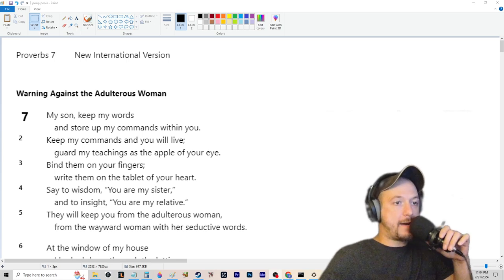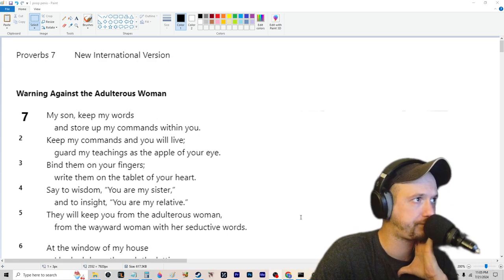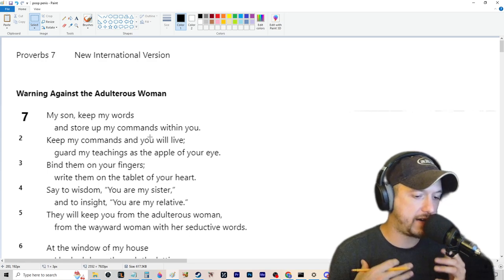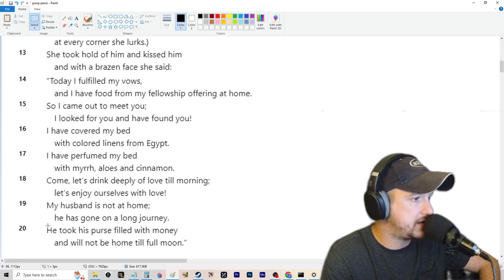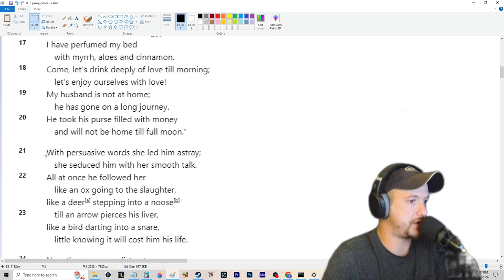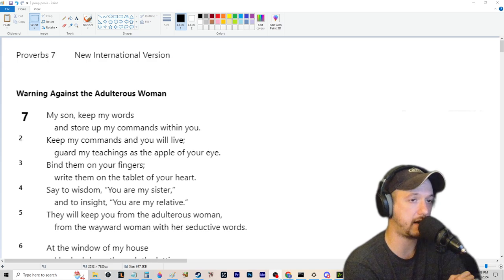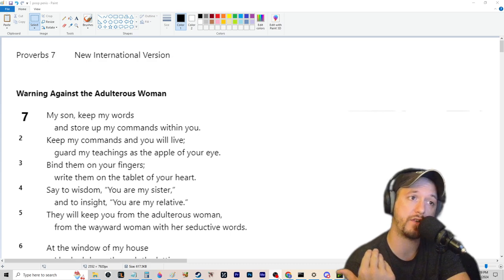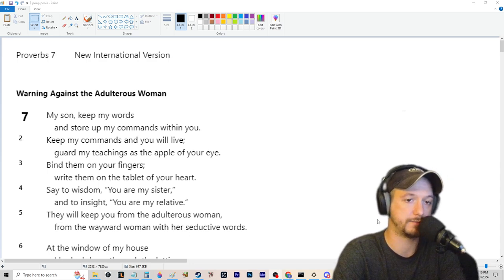How To Grow Wealth - EP 8 - Proverbs 7, Adultery And S*x Addiction = poor. Channel update.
How To Grow Wealth - EP 8 - Talking About Adultery And Sex Ethics Is Really Uncomfortable
In Episode 7 of "How To Grow Wealth," we break down Proverbs 7 and discuss the uncomfortable but important topic of adultery and sex ethics. Learn how sexual immorality can negatively impact wealth growth and why maintaining a monogamous relationship is crucial for financial and personal success. Gain insights into the wisdom of Proverbs and its relevance to today's ethical and financial challenges.